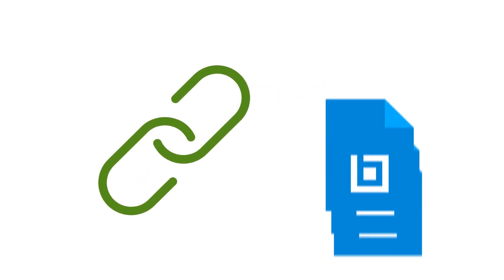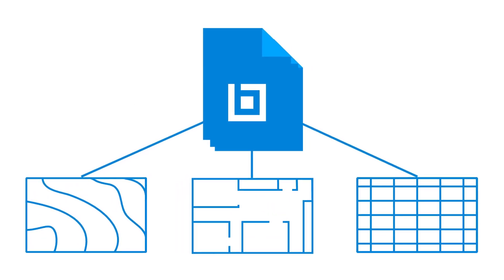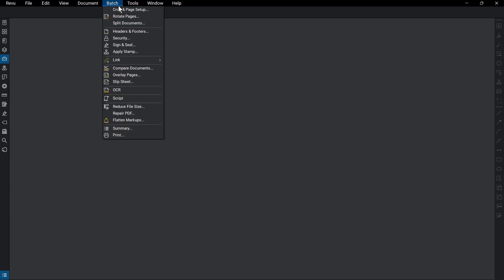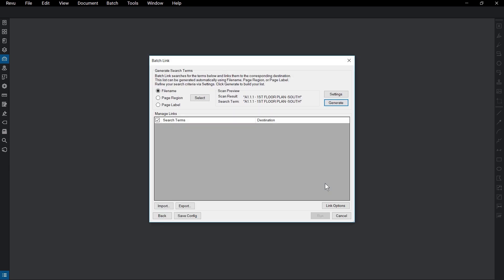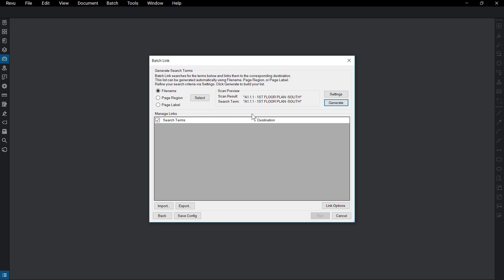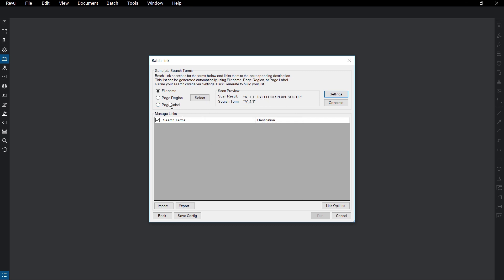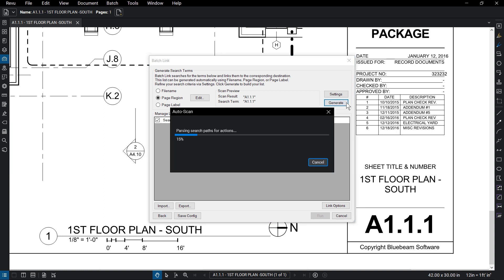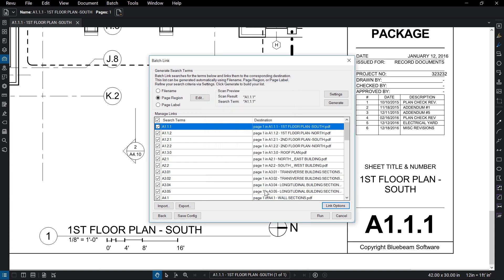Batch Link in Revu (v.18, 19, 20)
Quickly and automatically link an entire group of pages or documents for easy navigation with Batch Link.